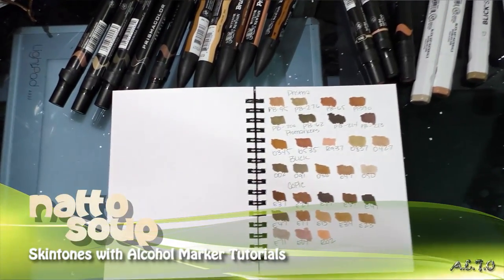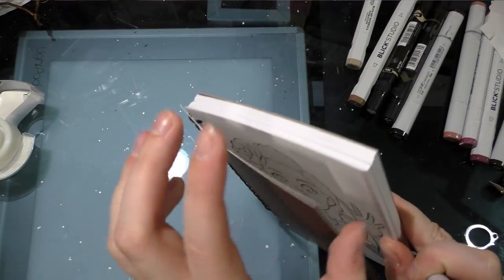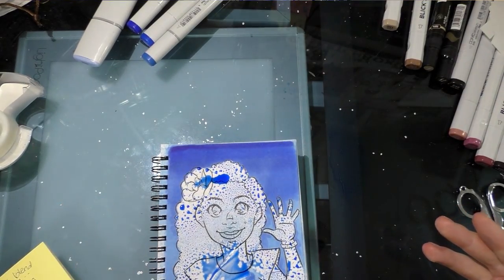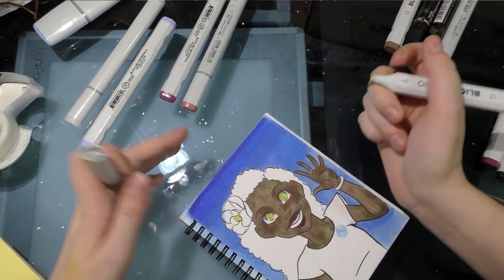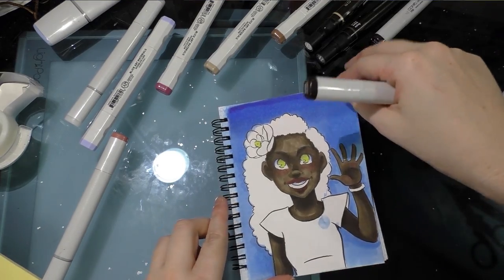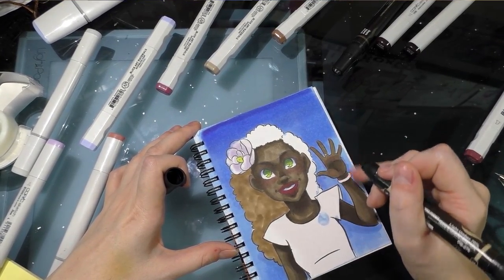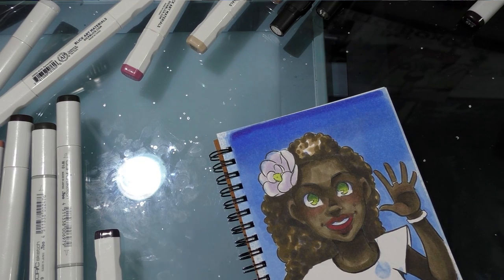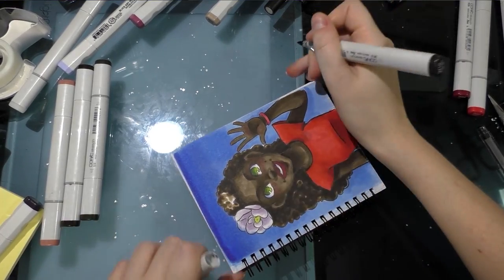Skintones and Skies in Alcohol Marker *Tutorial*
A bonus tutorial for my fantastic Patreon backers that covers a few things- I demonstrate how to create a lovely, intense sky using alcohol markers, go over some of my favorite markers and colors for skintones, and show you guys how I render darker skintones with my character, Naomi.   Special thanks to my Patrons for making this video possible!  As a special thanks, I've left this video ad free for your enjoyment!

Recommended Colors:

Prismacolor
PB-95, PB-276, PB-65, PB-90, PB- 208, PB-62, PB-214, PB-213

Promarkers

O02, O91, O86, O47, O50

Blick
002, 091, 086, 047, 050, 046, 036, 052

Copic

E37, E27, E79, E59, E49, E47, E77, E13, E23, E71, E04, W9, W10

Blushes, Shading Tones

Blick

012, 046,

Copic

RV99, V99, V28, V09, BV17

if you're interested in supporting the creation of more content like this, please for more information on how you can join the community.